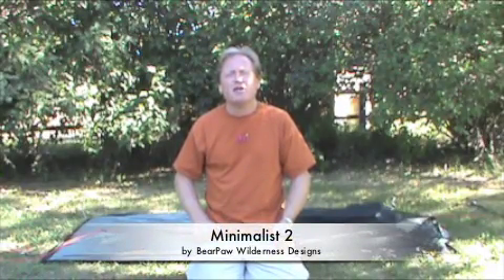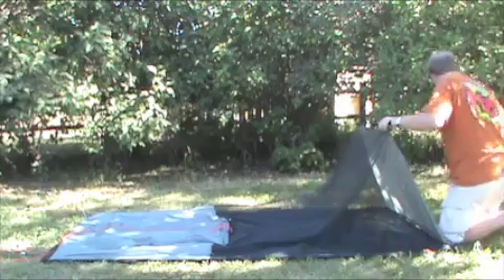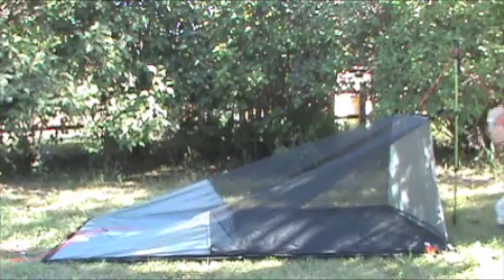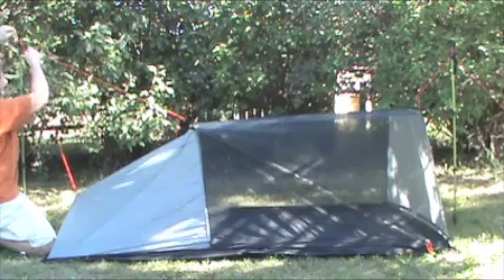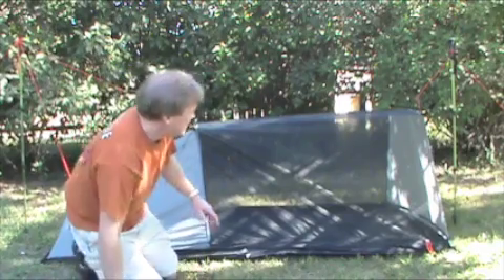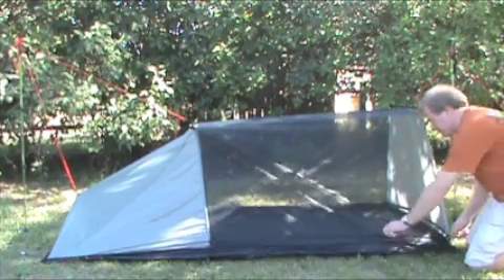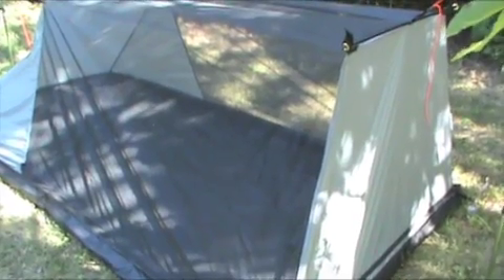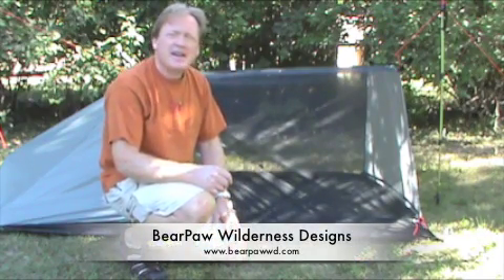Minimalist 2 Setup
Setting up the Minimalist 2 Bivy by BearPaw Wilderness Designs